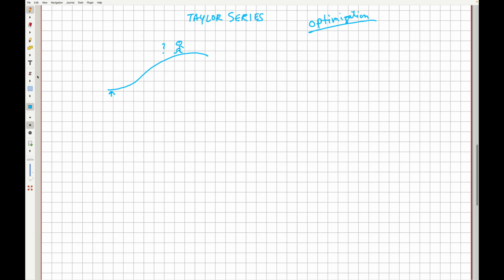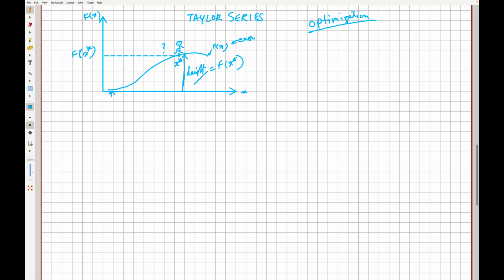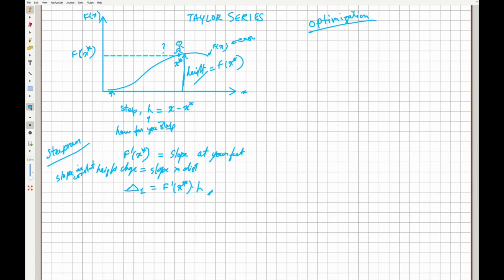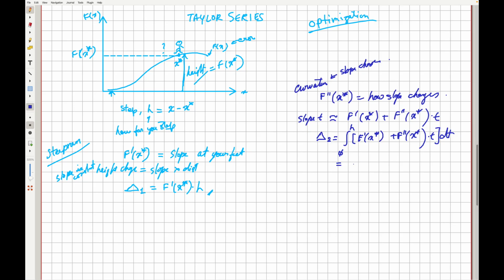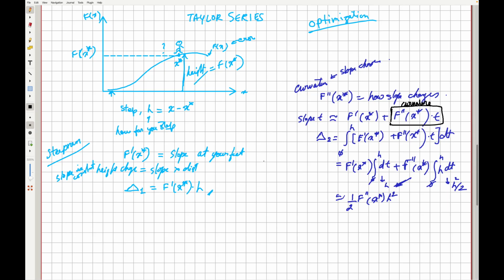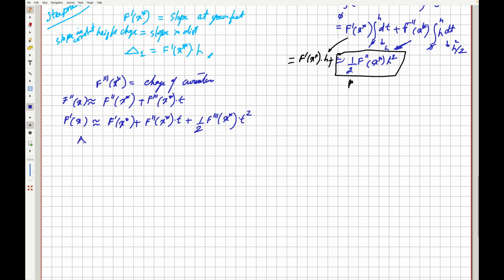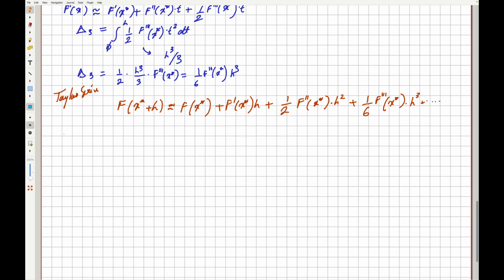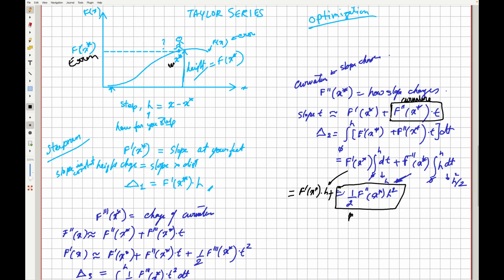NND37 | c8 | Taylor Series Explained (For Absolute Beginners) | Hill & Valley Intuition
Most explanations of Taylor Series jump straight into formulas and leave beginners confused. In this video, we build Taylor Series from the ground up using a simple and powerful intuition:

👉 Imagine standing on a hill, trying to reach the valley below.

You don’t know the entire shape of the hill, you only feel:
• the slope under your feet
• how the slope is changing
• how curvature itself changes

This video explains:
• what Taylor Series really is
• why the terms use (x − x*)¹, (x − x*)², (x − x*)³
• where the mysterious 1/2, 1/6, 1/24 coefficients come from
• how each Taylor term represents a height change (Δ₁, Δ₂, Δ₃)
• why Taylor Series is local, not global
• how this connects directly to gradient descent and neural networks

This is especially useful for:
• students learning neural networks (Hagan, Chapter 8)
• anyone who has “heard of Taylor Series” but never understood it

📌 Key takeaway:
Taylor Series is not magic!!! it is just a way to use local slope and curvature to decide your next step downhill.